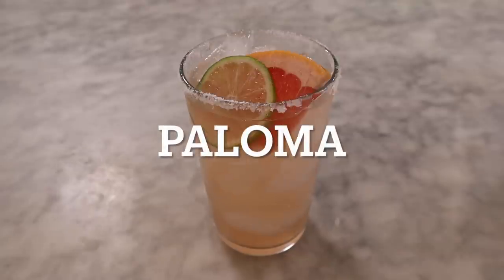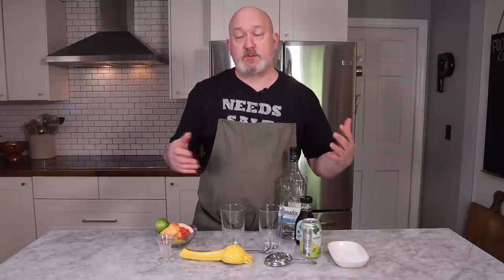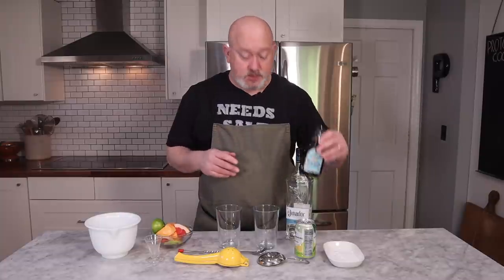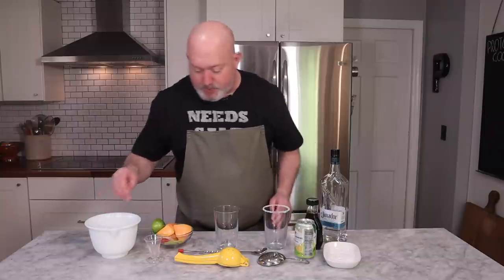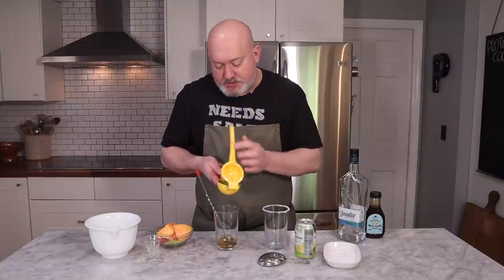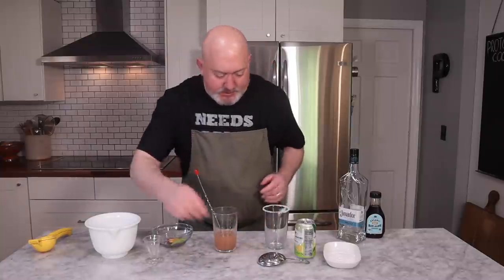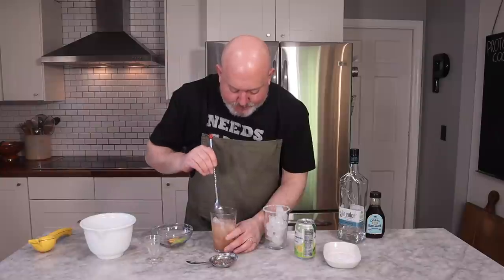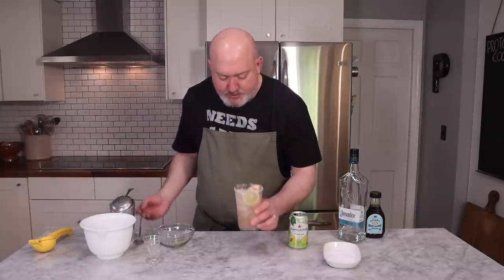Amazing summer drink-the PALOMA with Chef Frank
Ahhh the Paloma.  A close but more refined cousin of the Margarita.  Palomas are refreshing and easy to make.  The next time you want margaritas, stop and make this drink.  Remember squeeze your own citrus.

Film, Editing & Production:Karen & Frank Proto

Protocooks
box 179
857 Post Rd

Kitchen-

Bar spoon
Julep strainer
Measuring cup
Mixing glass
Ingredient bowls
Kitchen towels
Sheet trays
Induction cooktop
Gas Burner

Filming, lighting, sound-